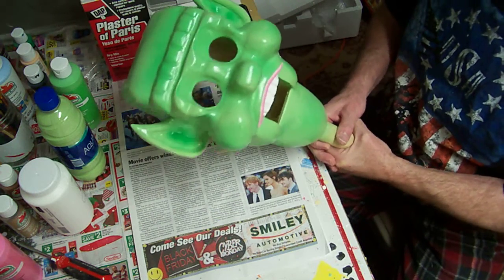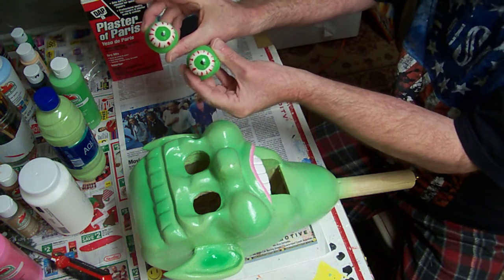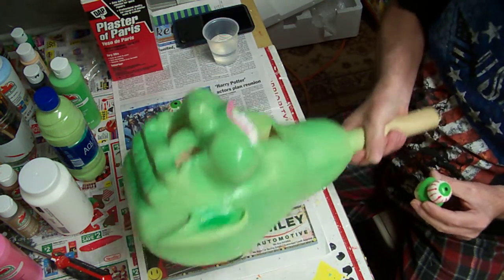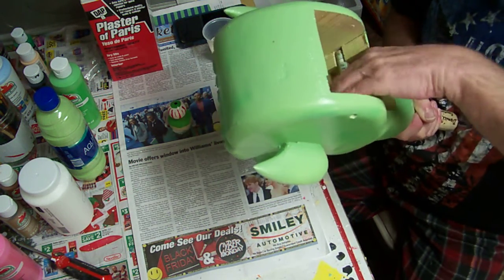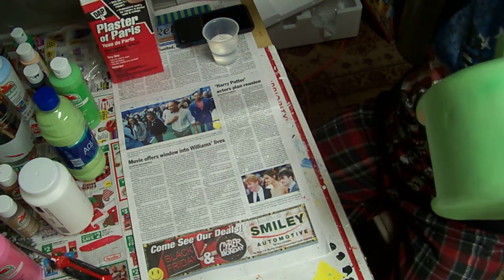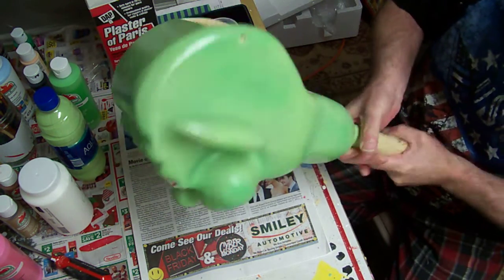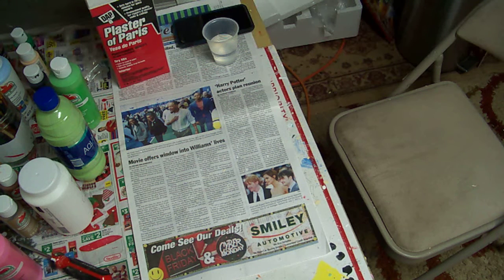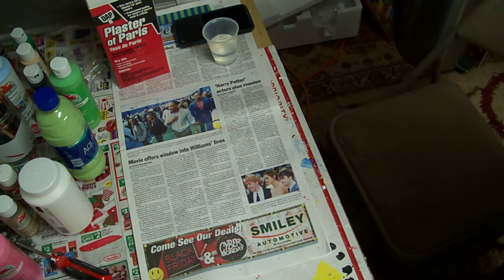Creature part 35, how to make a ventriloquist dummy, figure out of wood.